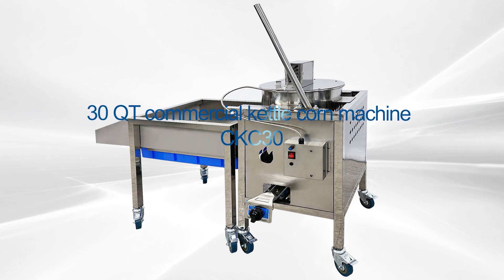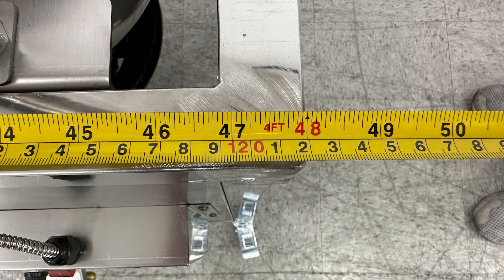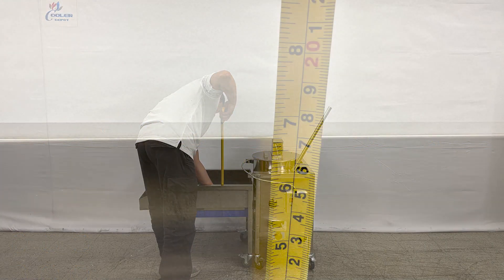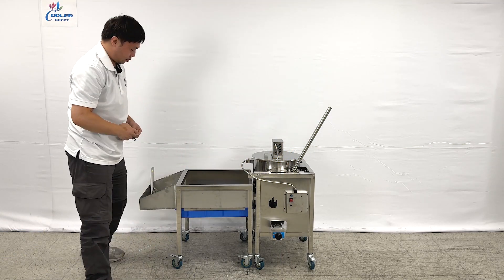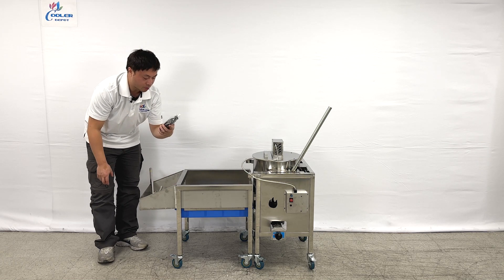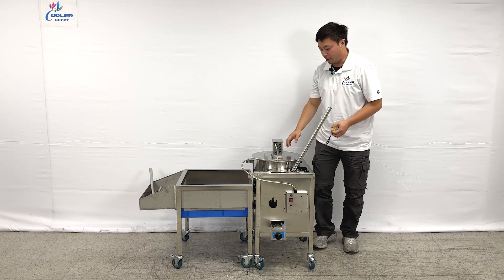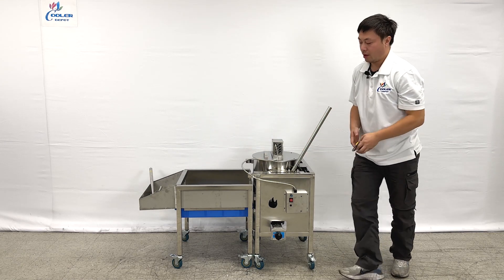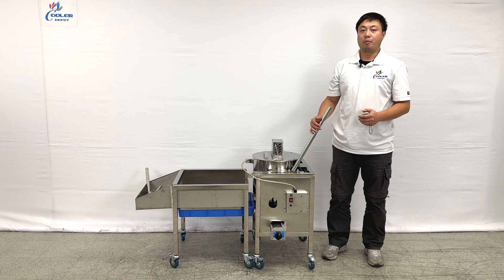30 qt kettle corn popcorn popper with double tray large sift table NEW CKC -30